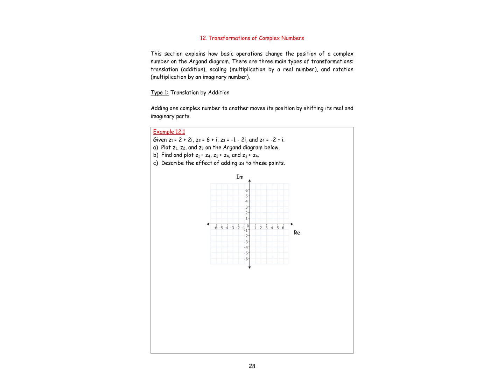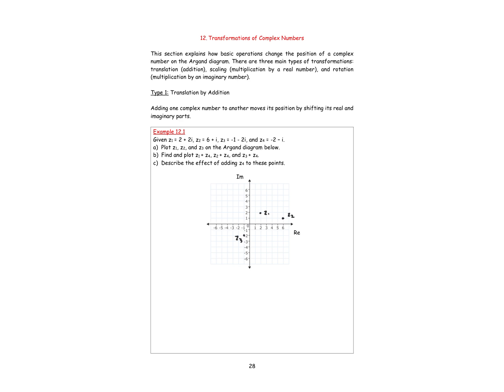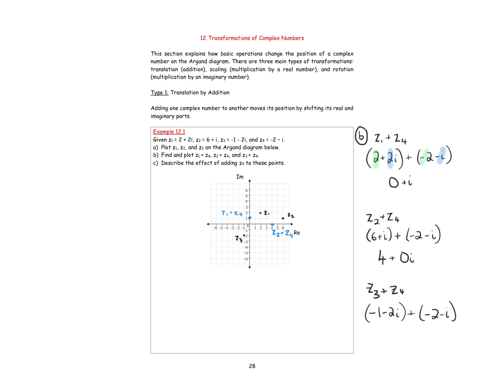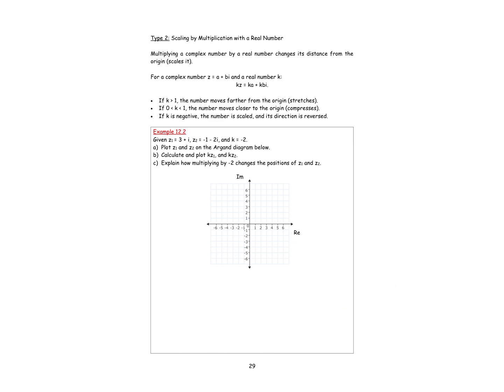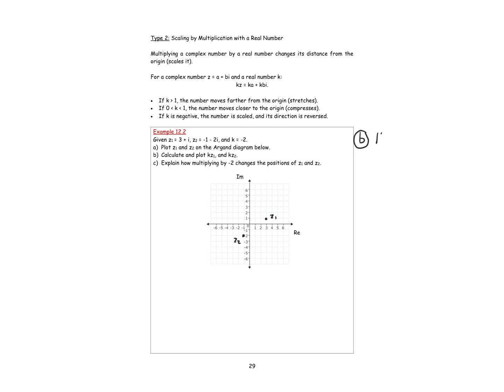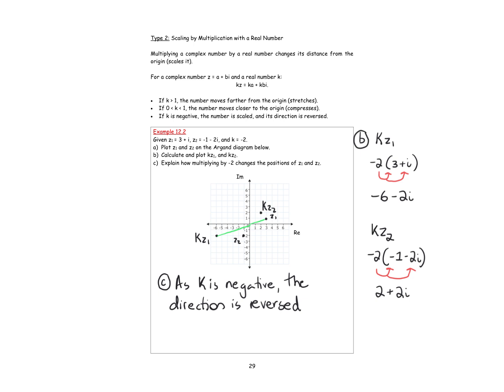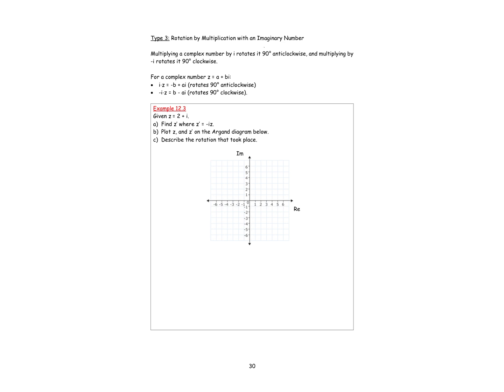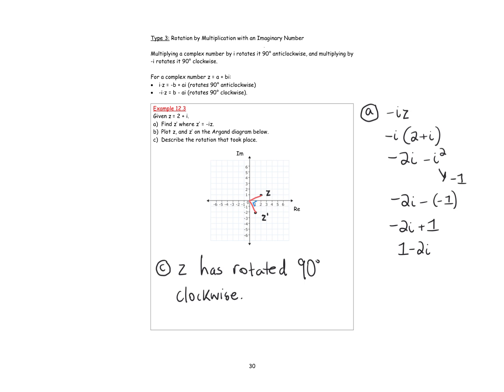Complex Numbers Video 12 - Transformations of Complex Numbers